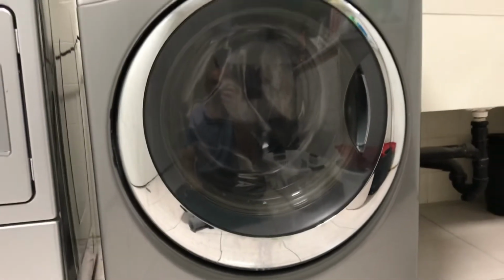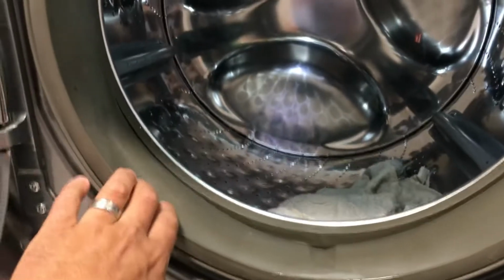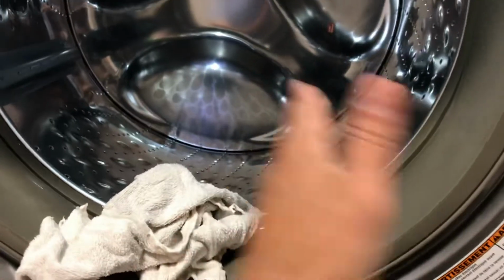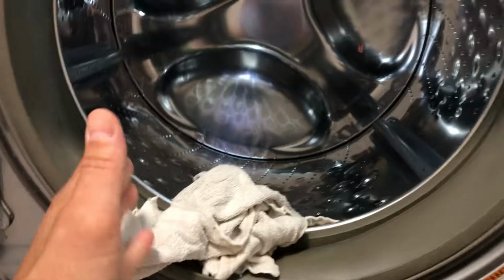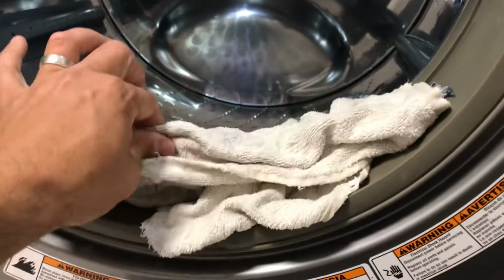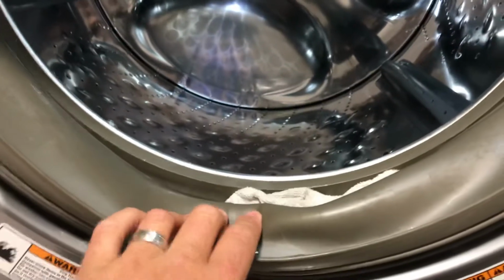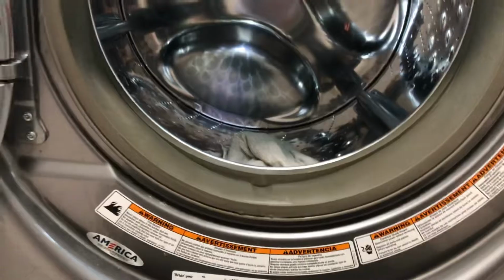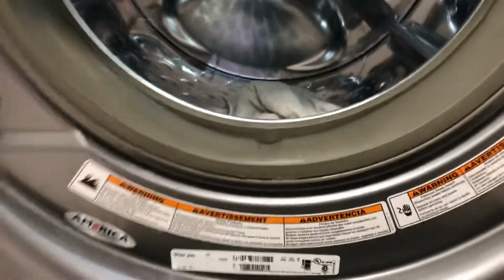How To Get Rid Of Mold Stains On Front Load Washer Gasket-Full Tutorial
In this video, I show you and tell you how to get rid of mild stains that are on a gasket of a front load washer. The process is super easy, and you only need some stuff that you probably have lying around in your cleaning closet. It might take a few tries, but eventually those mold stains will be gone and you will be happy!